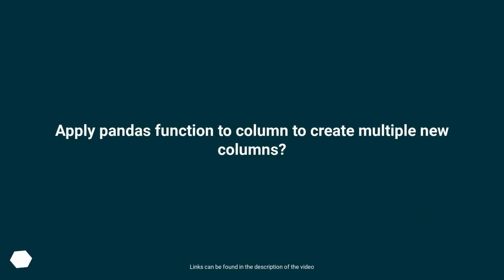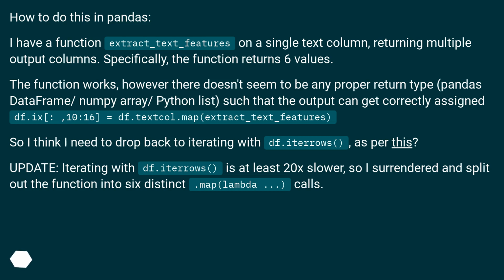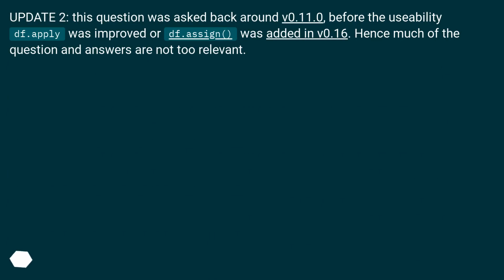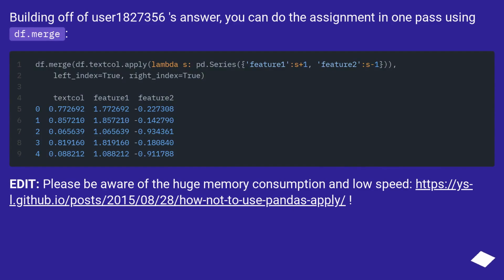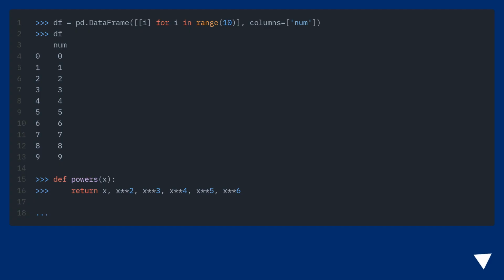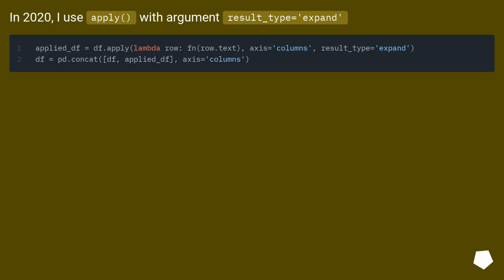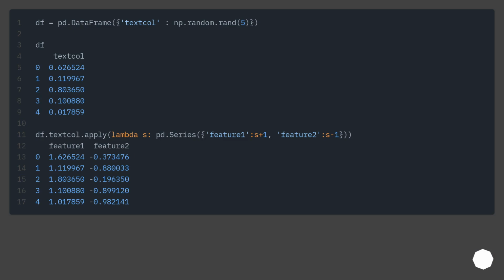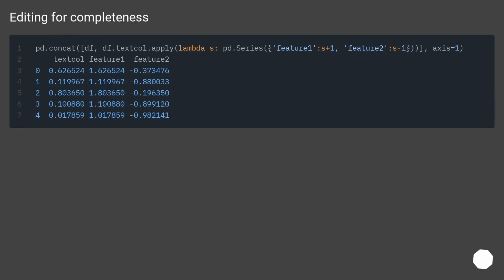Apply pandas function to column to create multiple new columns?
Chapters
00:00 Question
01:18 Accepted answer (Score 133)
01:50 Answer 2 (Score 277)
02:25 Answer 3 (Score 197)
02:43 Answer 4 (Score 94)
03:19 Thank you